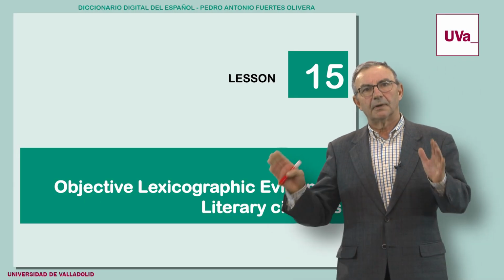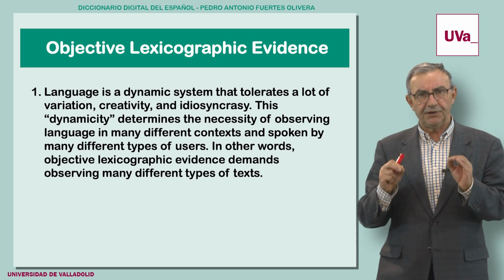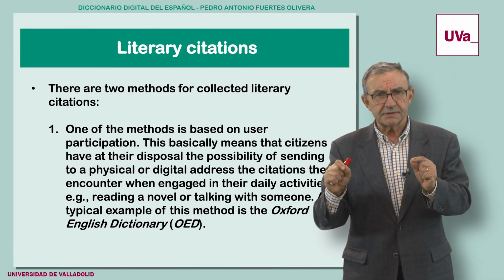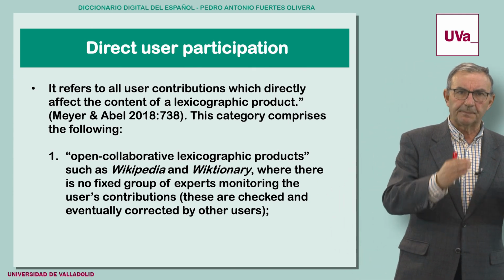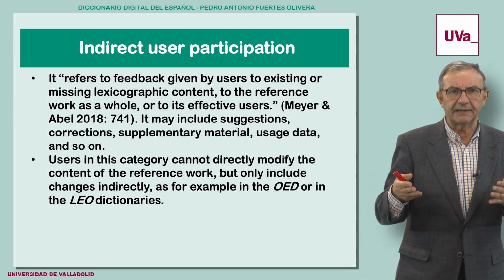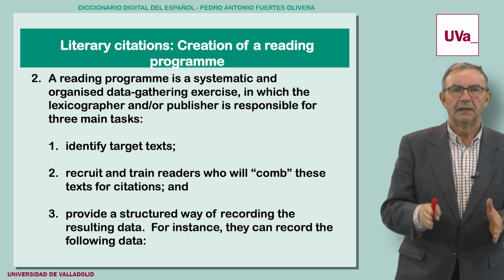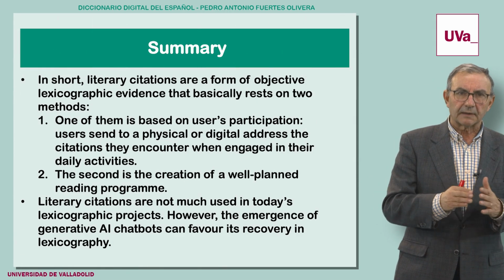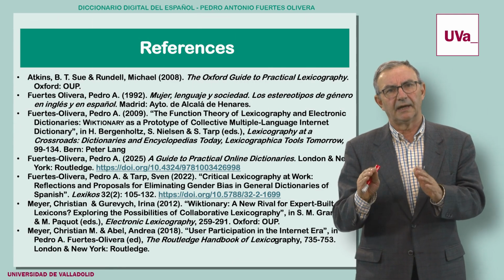OBJECTIVE LEXICOGRAPHIC EVIDENCE: LITERARY CITATIONS | e-LEXICOGRAPHY 15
THEORY AND PRACTICE OF e-LEXICOGRAPHY.
15 - OBJECTIVE LEXICOGRAPHIC EVIDENCE: LITERARY CITATIONS
Pedro Antonio Fuertes Olivera.
Full Professor - University of Valladolid.

Lexicographic evidence refers to the proof or data used to support the inclusion, meaning, usage, spelling, or grammatical behaviour of a word or an expression in a reference work.
Literary citations for lexicographic use are typically collected through reading and research, by means of both manual methods and digital tools to scan and analyse texts.